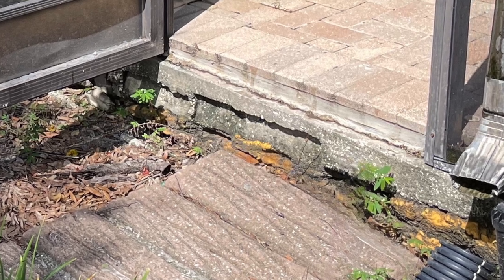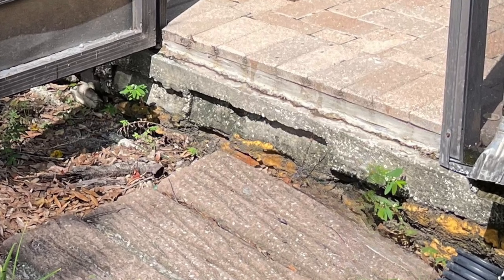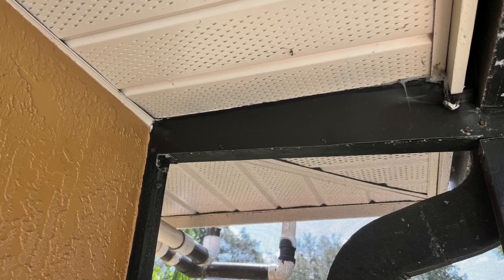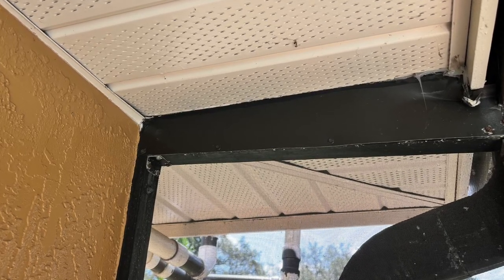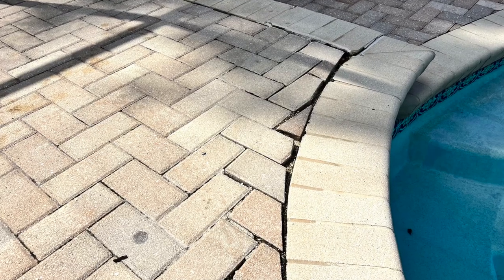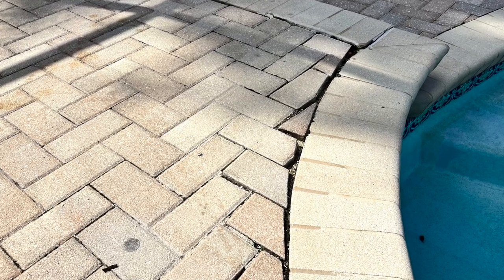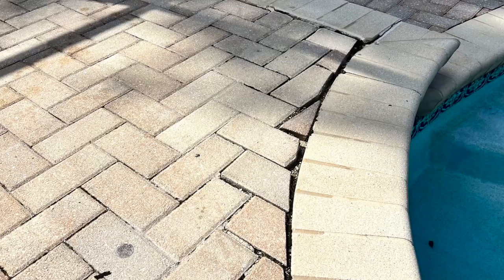Unlocking the Potential: The Impact of Helicon on Anthony's Pool Deck & Stem Wall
In this video, we'll discuss the benefits of soil stabilization injection on Anthony's pool deck and stem wall. The Helicon team has over 19 years of experience in stabilizing soils and we'll show you the impact this has on the structure and function of Anthony's pool deck & stem wall. By understanding the impact of soil stabilization injection, you'll be able to make informed decisions about how to best protect your property!

A recent customer, Anthony Medeiros, discusses how his pool deck dropped and how the soil around his stem wall needed to be stabilized. He initially hired another company to fix these issues, but they couldn’t fix the problem. After hearing about Helicon, he reached out and scheduled an appointment. From start to finish, he was highly pleased with the entire process and the team itself. They were able to not only lift his pool deck back into place, but also stabilize the soil around his stem wall successfully so no further settlement could occur. He even recommended Helicon to his next door neighbor who is experiencing similar issues.